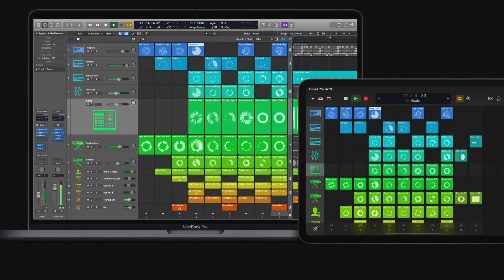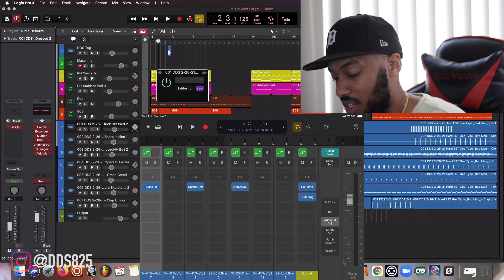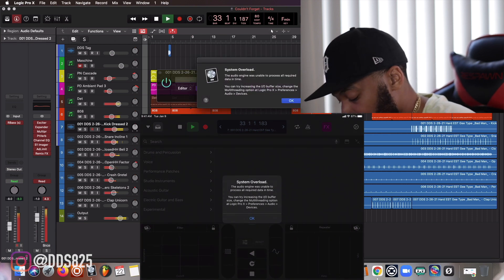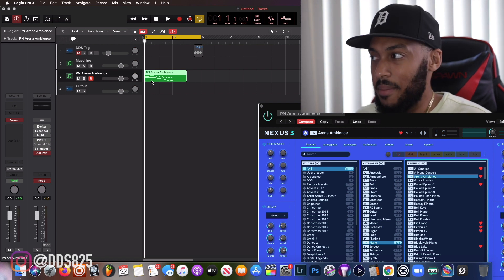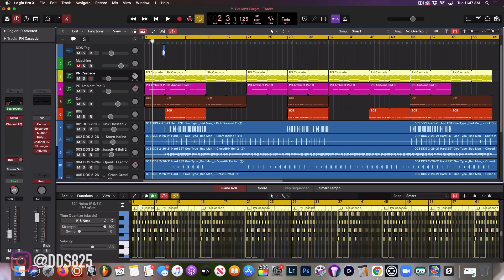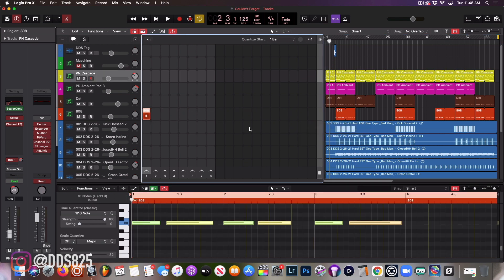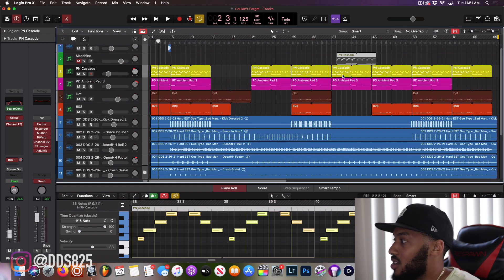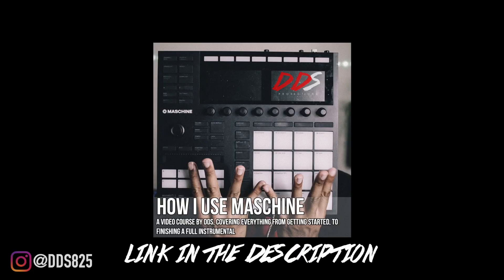Top 5 Logic Pro X Features!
Upload your music to streaming services such as Spotify, Apple Music & More

0:00 Intro
0:34 The Logic Remote
4:24 Capture Recording
6:15 AutoSave
7:36 Live Loops
9:57 Arranger
11:16 Colorizer - Bonus